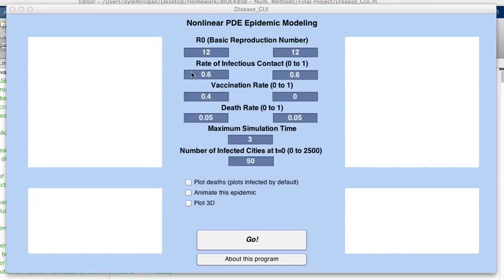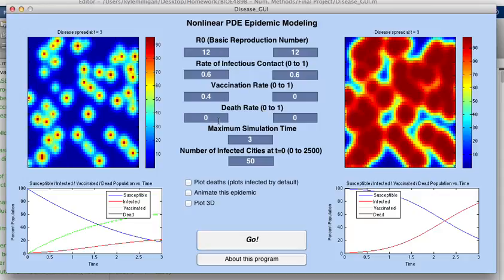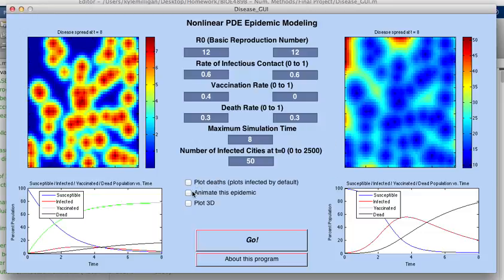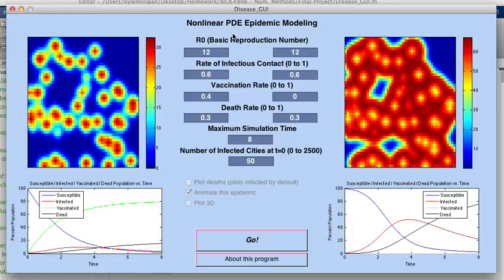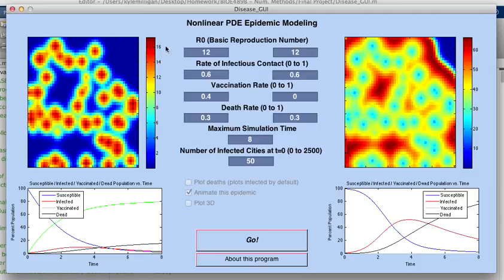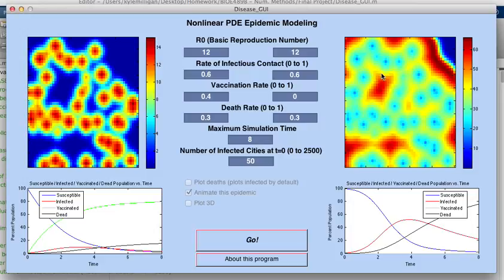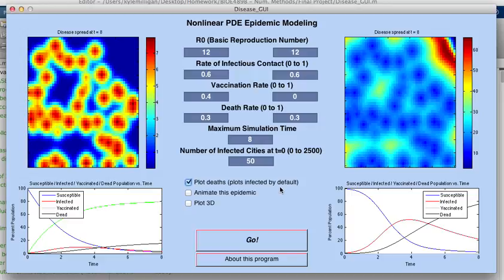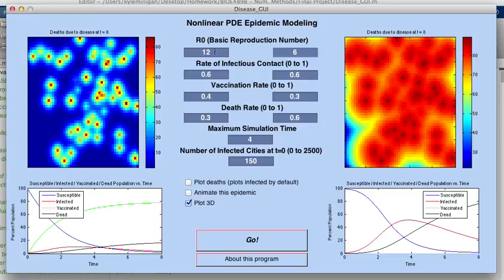Using nonlinear PDEs and the finite difference method to model epidemics in MATLAB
Kyle Milligan
BIOE489: Numerical Methods
Fischell Department of Bioengineering, University of Maryland